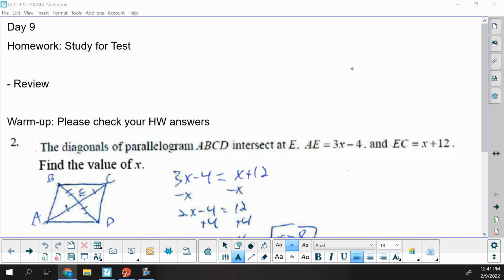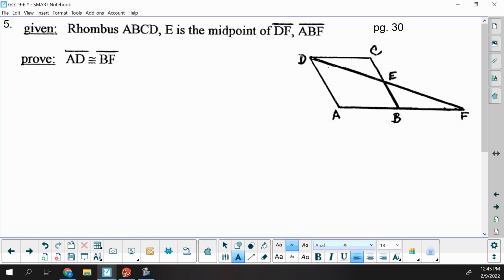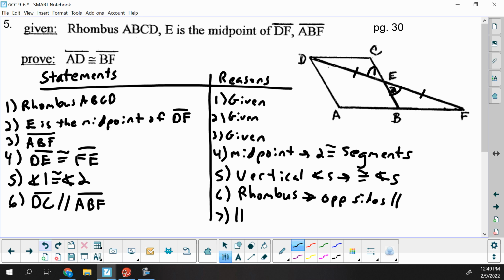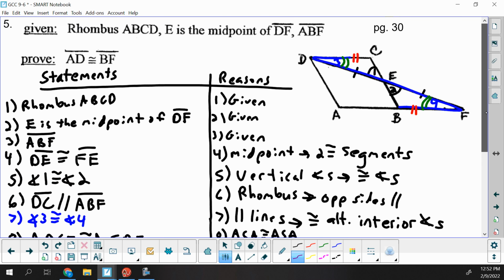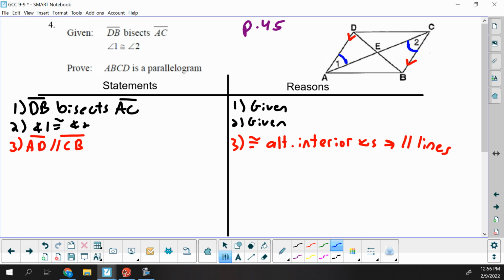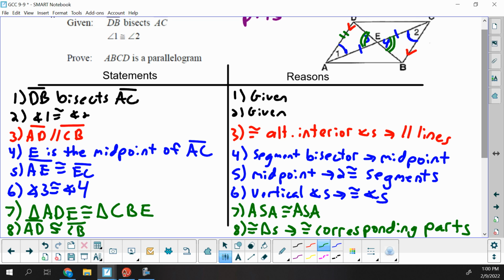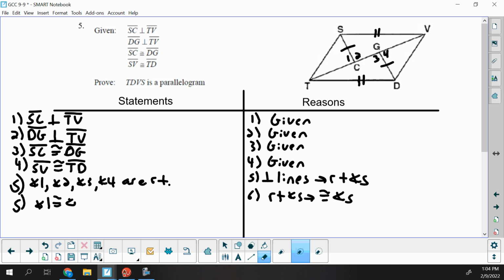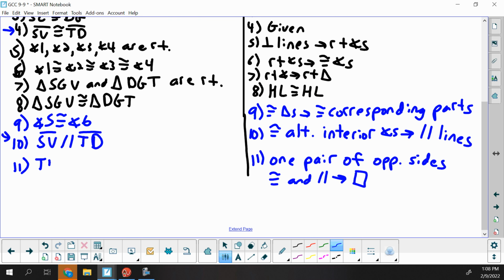Geometry Unit 9 Day 9